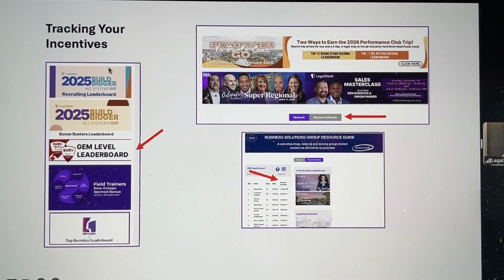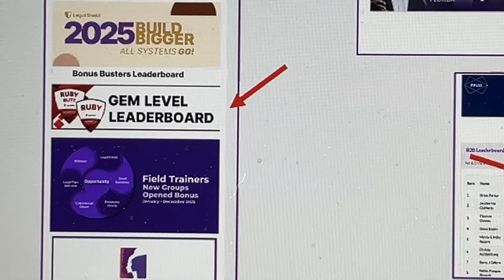How To Find Your Gem Leaderboard Fast!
Ladies of Justice League: Save Time & Make More Money

This `gem league tutorial` shows you how to navigate the gem level leaderboard, helping you check your `rank` and understand the `rank function` for qualifying for elite levels. Get `tips and tricks` for finding your position and progress in the game! 📈💪